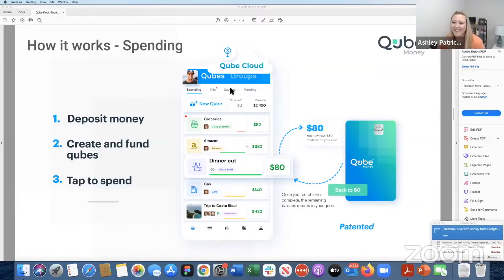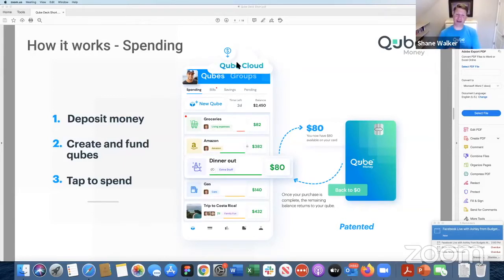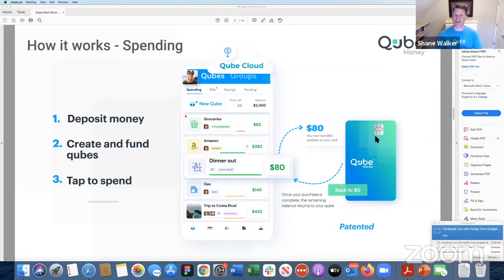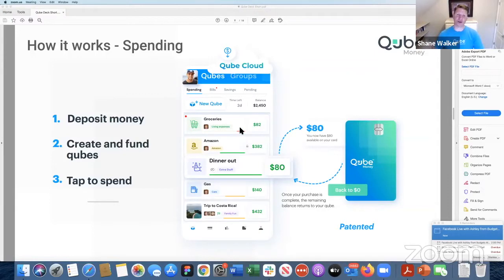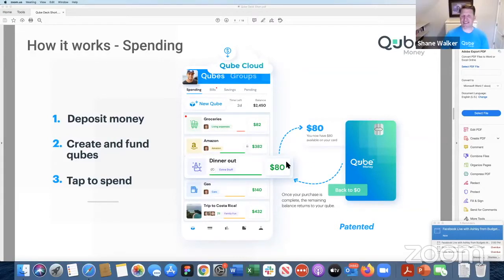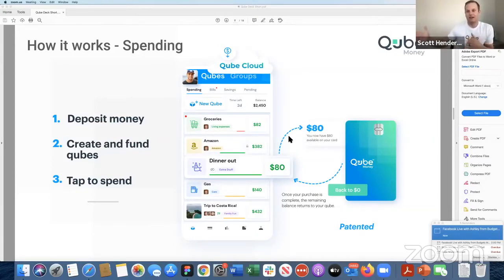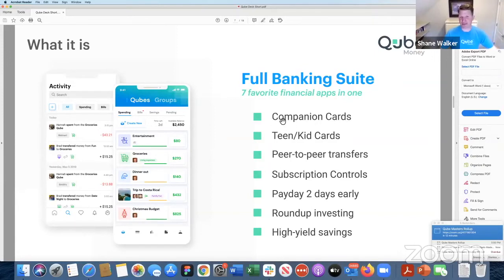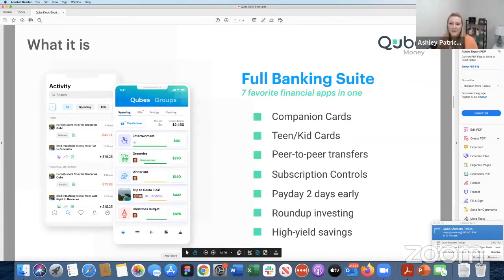How to Use Digital Cash Envelopes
Want the benefits of cash but afraid you'll lose it or not have it when you need it?

Then it's time to try digital cash envelopes!

Get all the benefits of cash envelopes without having to actually use cash!

The Qube Money app helps you make an intentional plan for money while making it easier to stick to your budget and stop overspending!

I am Ashley Patrick, Ramsey Solutions Master Financial Coach and owner of Budgets Made Easy.

I help families eliminate debt using simple strategies so they can stress less and live the life they want.

Get all my freebies by signing up for my email list!